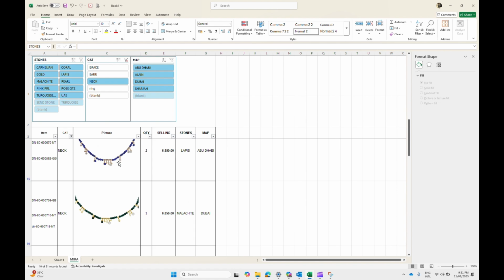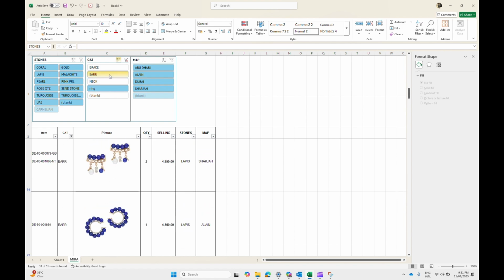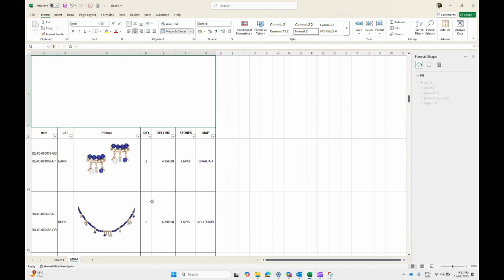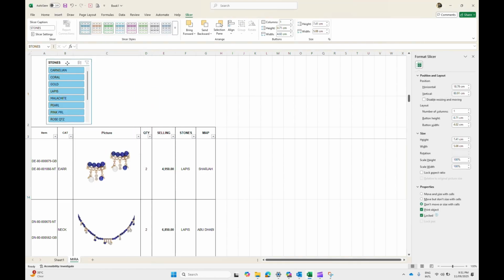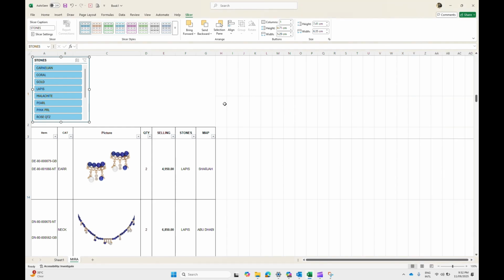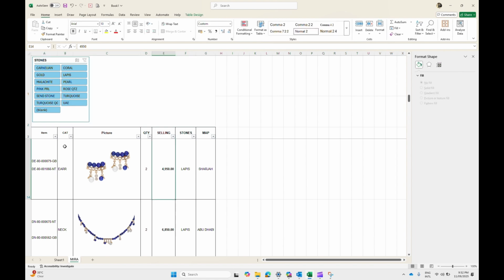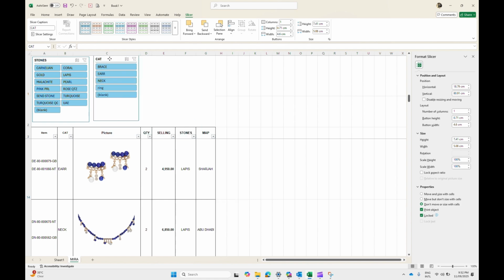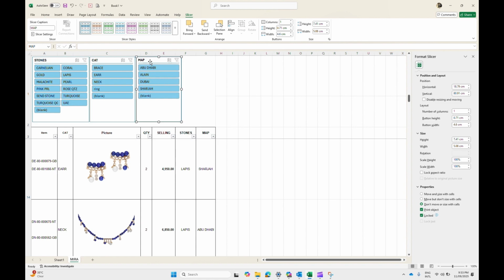Excel slicer sorting formating filters